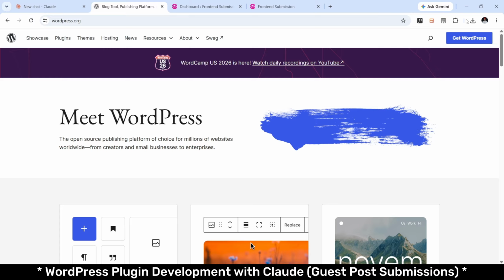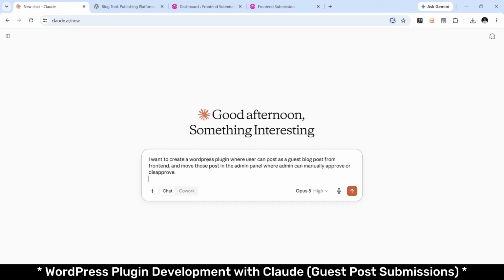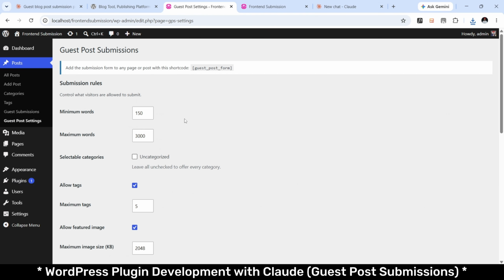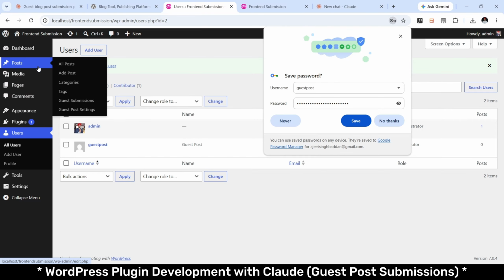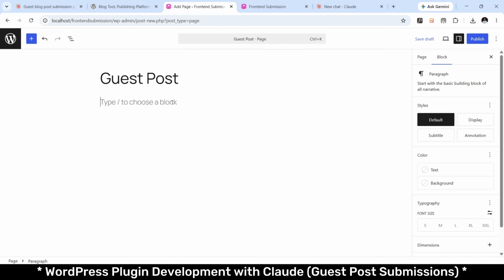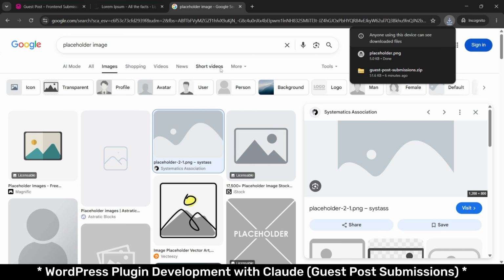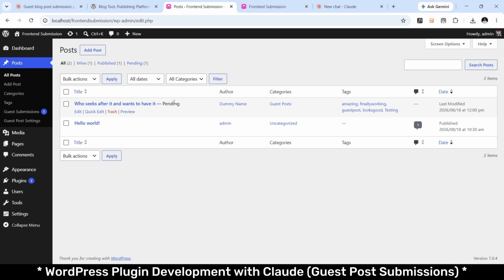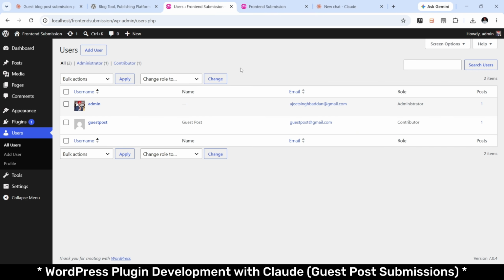Guest Post Submission in WordPress — Frontend Form + Admin Approval (Free Plugin)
Most WordPress guest post plugins either bloat your site or quietly let strangers publish. In this build we write our own: a front-end submission form, a proper moderation queue in wp-admin, and a security model that treats every submitted byte as hostile.

By the end you'll have a working plugin and — more importantly — you'll understand why each piece is written the way it is. Nonces, kses, capabilities, file upload validation, Post/Redirect/Get, conditional asset loading. The stuff that separates a plugin that works from a plugin that's safe.

💻 Code editor: Sublime Text
🌐 Local server: WampServer

⏱️ TIMESTAMPS
00:00 — Intro: building a WordPress Guest Post Submissions plugin
00:43 — The first Claude prompt
02:17 — Installing & activating the plugin
05:30 — Final testing
10:35 — Wrap-up & thoughts

🔧 WHAT'S COVERED
- How to accept content from logged-out users without opening a hole
- The three checks every admin action needs: capability, nonce, ownership
- Why WP_List_Table beats hand-rolling an admin table
- How to validate file uploads properly (magic bytes, not file extensions)
- Loading CSS/JS only on pages that need it
- Making a plugin extensible with actions and filters

Got stuck? Comment with your theme name and I'll help.